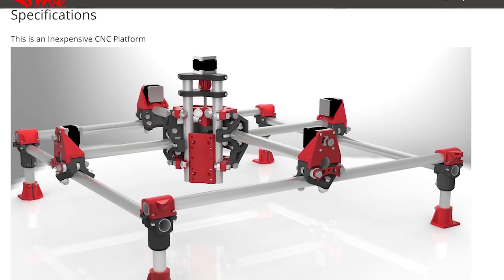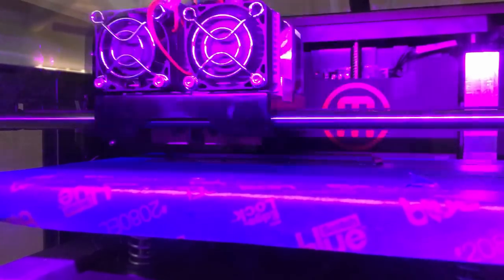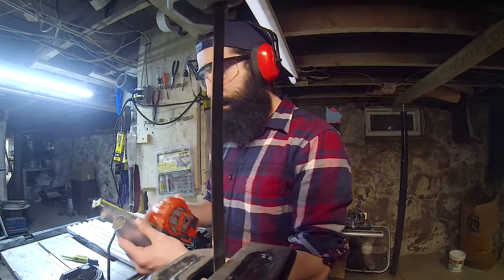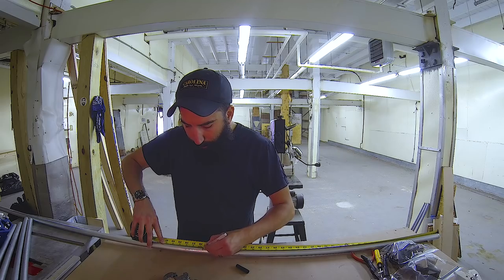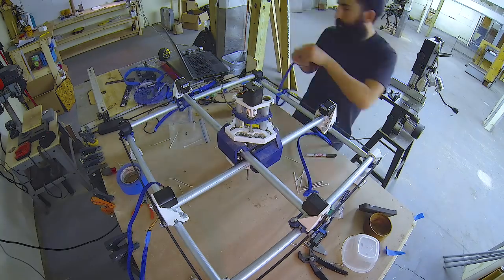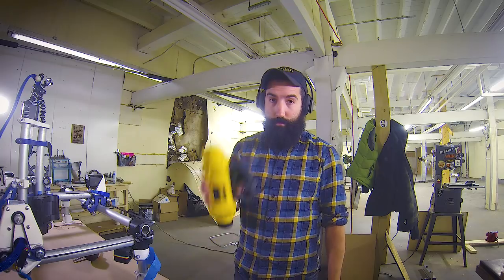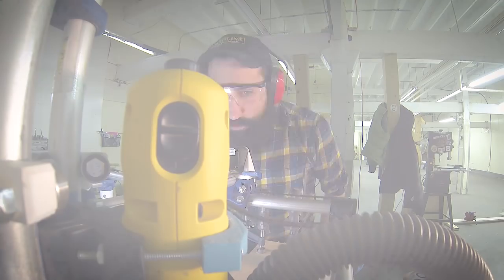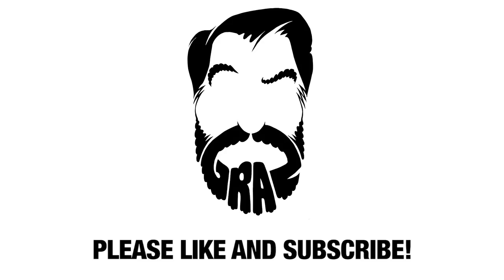Graz Makes: The MPCNC (mostly printed cnc machine)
In this video I make the MPCNC! (mostly printed CNC machine)

It took a many of hours of research and 3d printing, but it came out better than I could hope!

I can't express how impressed I am of the design of this machine. The total cost for everything came out to about 400 dollars as opposed to other hobby cnc machines that start at $1000+. It's the perfect machine to introduce yourself to the world of cnc AND 3d printing!

Below are the full instructions for flashing the ramps board so it plays nicely with the xcarve/easel online software!

Again, please let me know if you see any mistakes in the gcode provided. I'll make sure to update it asap!

the official site of the mpcnc (you'll find everything you need there!)

the dewalt 660 router

1/8th in router bits

3/4 inch metal conduit

my cheap, but really nice sounding  ijoy bluetooth headphones

makerbot 2x 3d printing machine

3d printer filament

Don't forget to press the little bell notification so you'll know when new videos are released!

Thanks to Charlie Fogel of Plop Culture Prints for the fantastic logo.

Thanks to Steve Thomson for taking a photo for the thumnail.